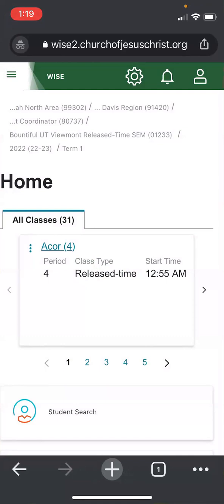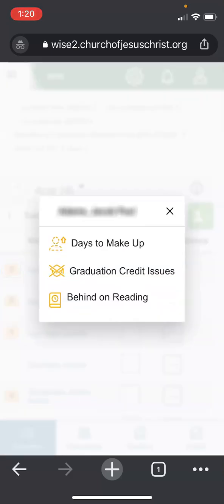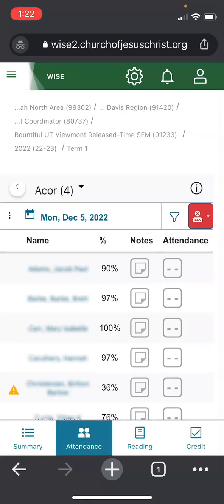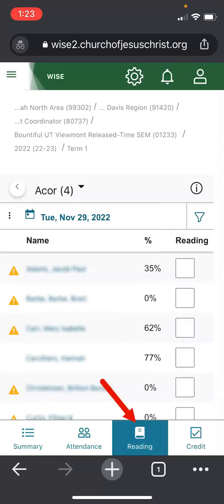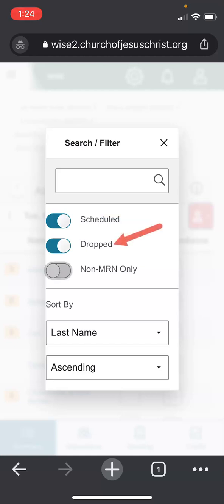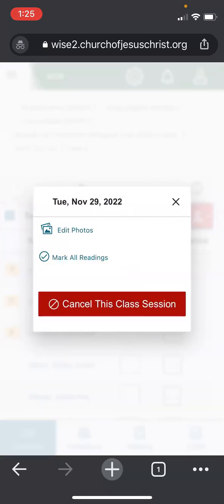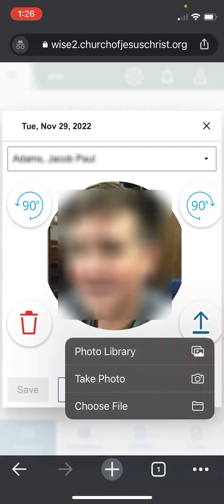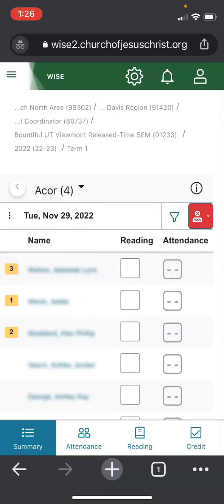WISE 2 Mobile Tools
How to use WISE on phones for attendance and other functions.